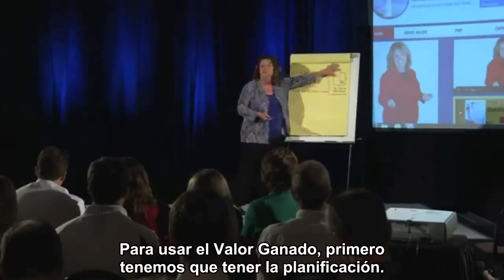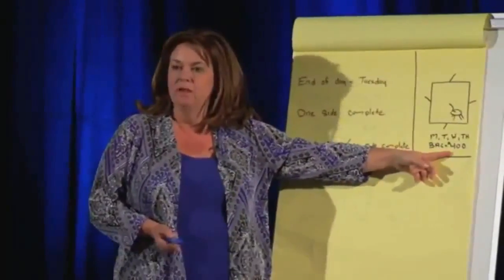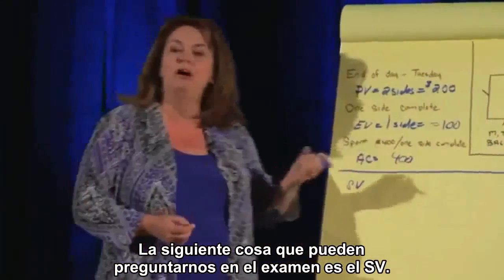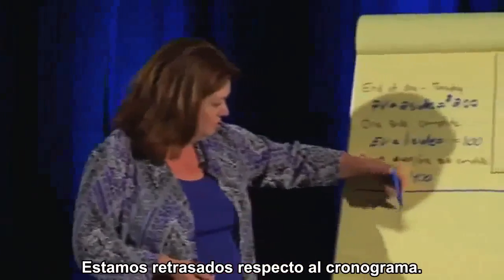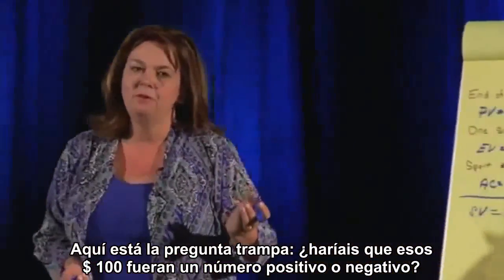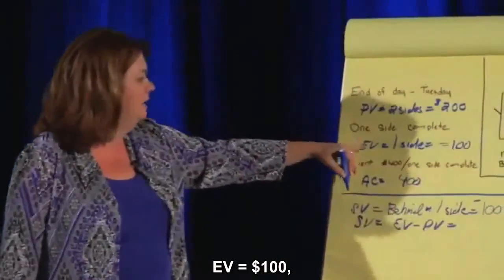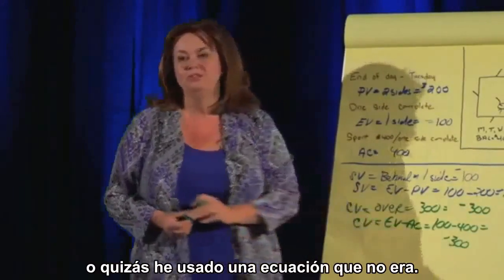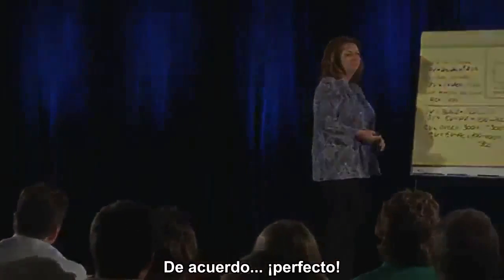PMP Exam Prep Earned Value Management 720p HD With Spanish Subtitles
(Spanish below)
PMP Exam Prep tutorial on earned value management with Spanish Subtitles. The video is to help those project managers preparing for the PMP Exam or the CAPM Exam based on PMBOK Guide 5th Edition by PMI.

Tutorial sobre el tema de Gestión del Valor Ganado del examen PMP, con subtítulos en español. El objetivo de este video es ayudar a los profesionales de dirección de proyectos a preparase para los exámenes de PMP o de CAPM, de acuerdo con el PMBoK 5ª edición.